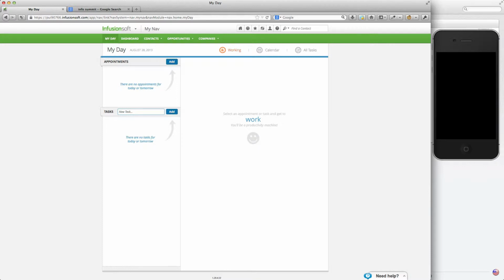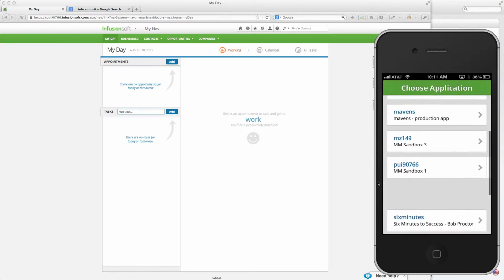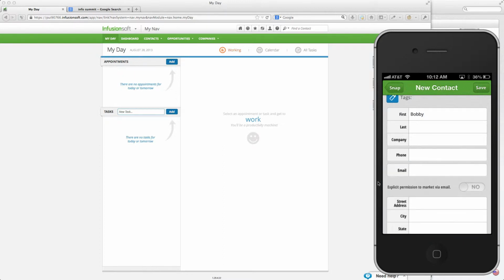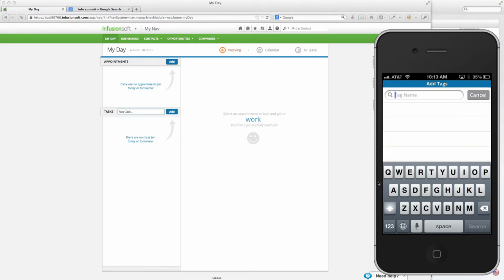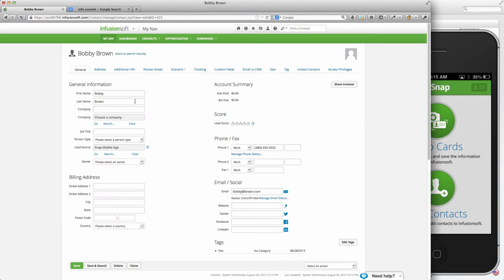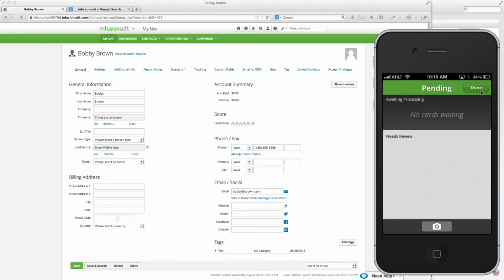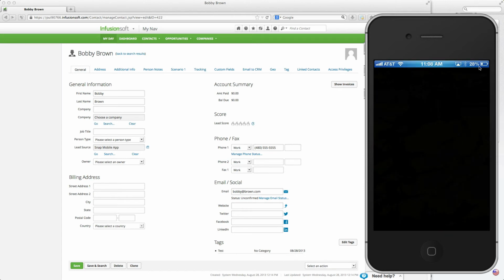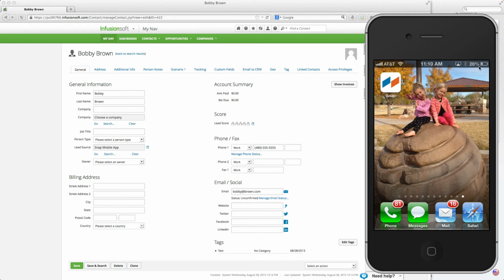Snap by Infusionsoft - Part 1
Snap by Infusionsoft, a mobile app for adding contacts to Infusionsoft via manual entry or via scanning business cards.